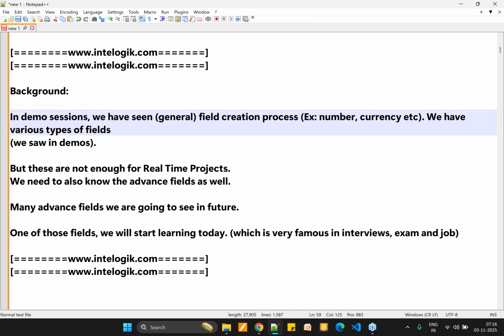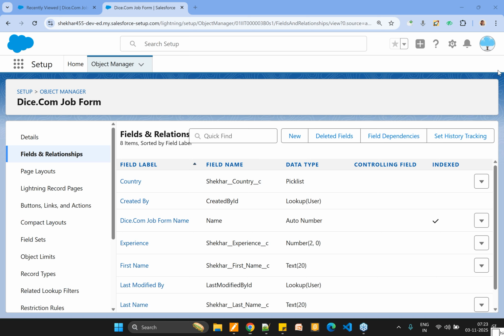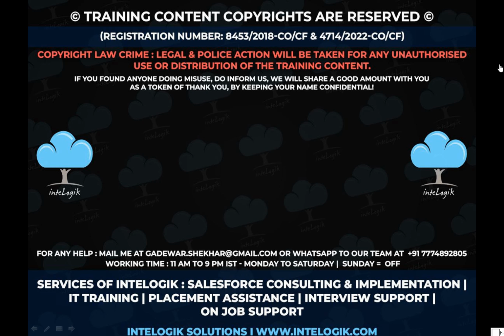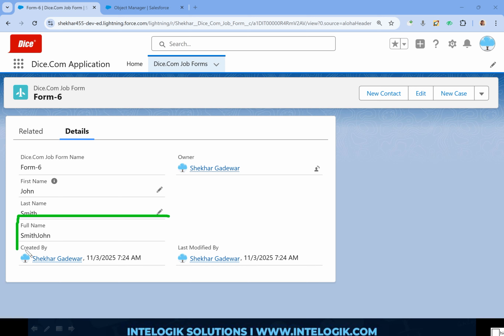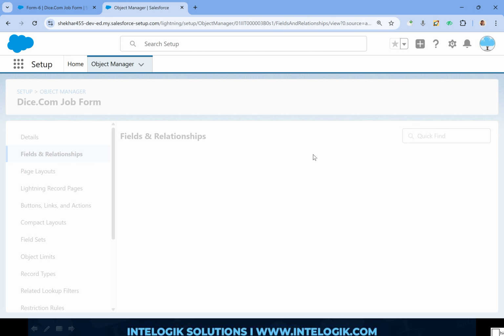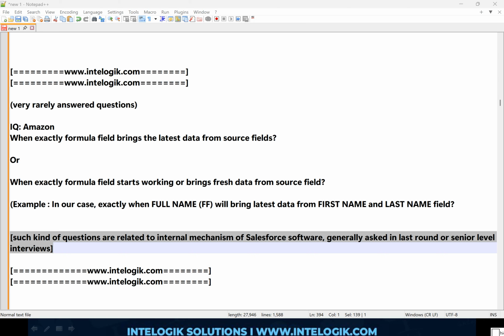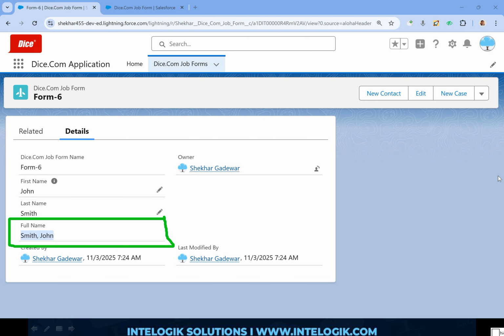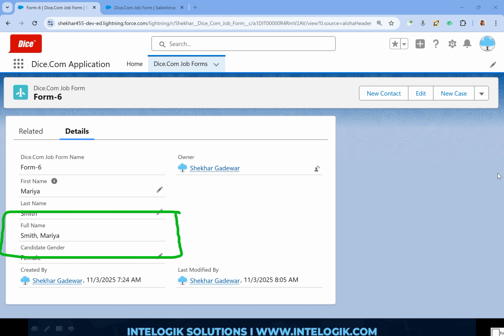2025 11 03 07 15 7 10 am IST Batch